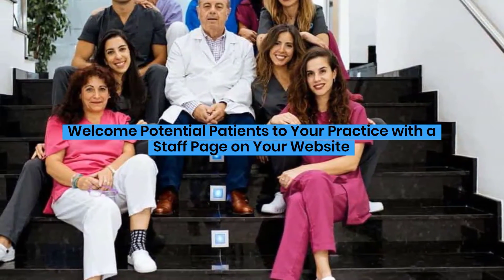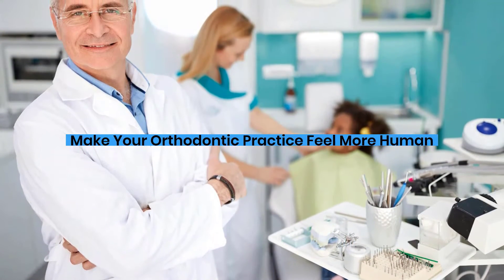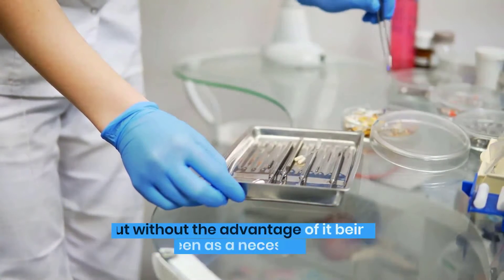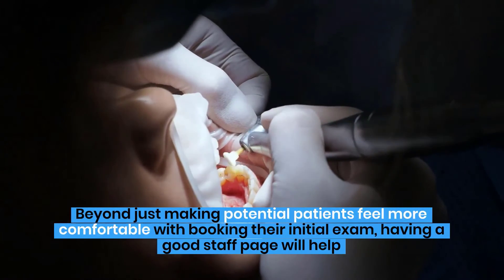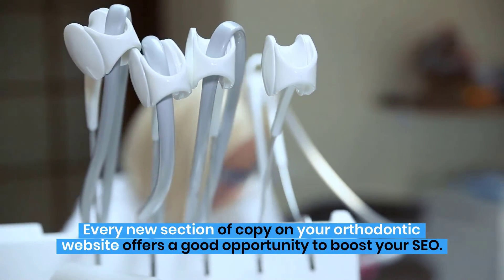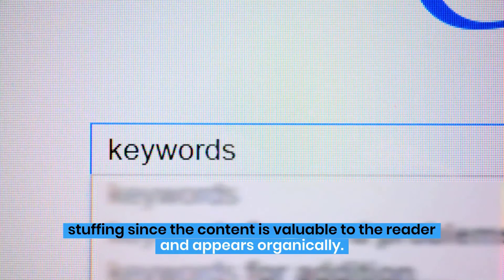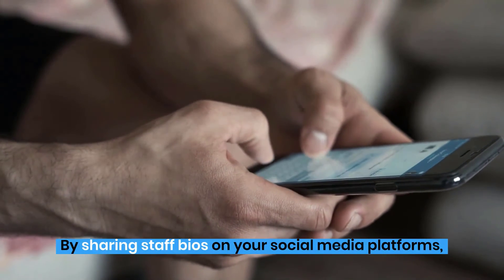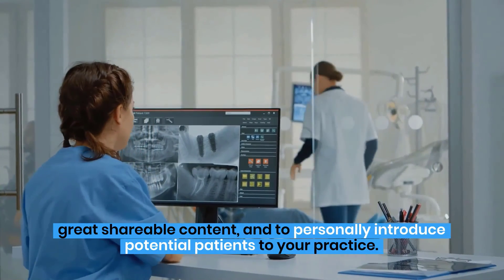Welcome Potential Patients to Your Practice with a Staff Page on Your Website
Including a good staff page can be a great way to draw more web traffic to your orthodontic website while making potential patients feel less apprehensive about scheduling an appointment.